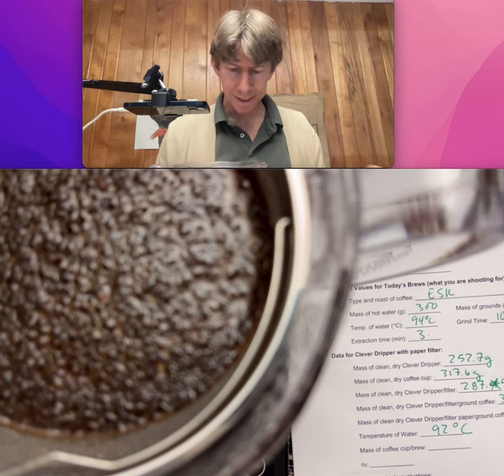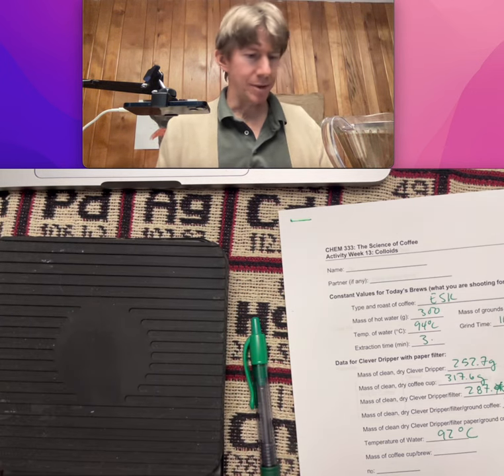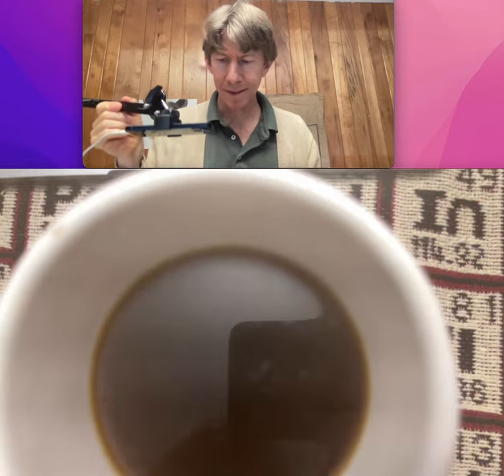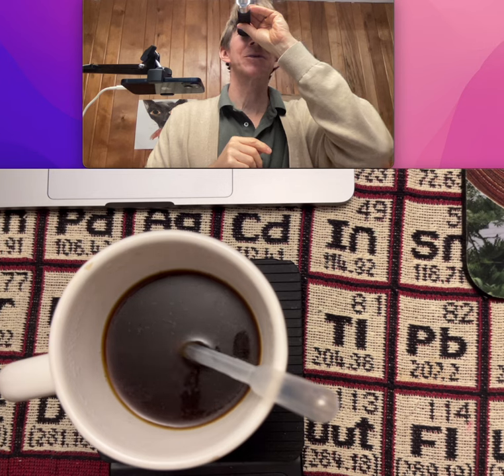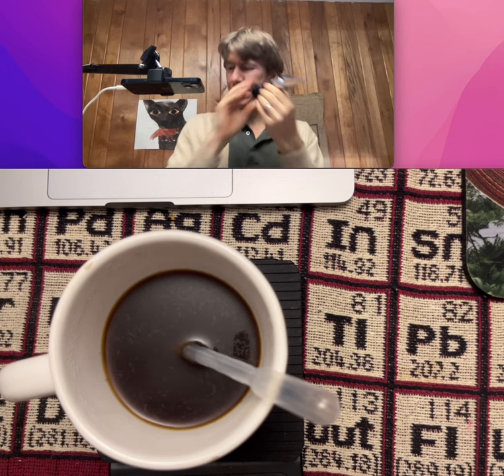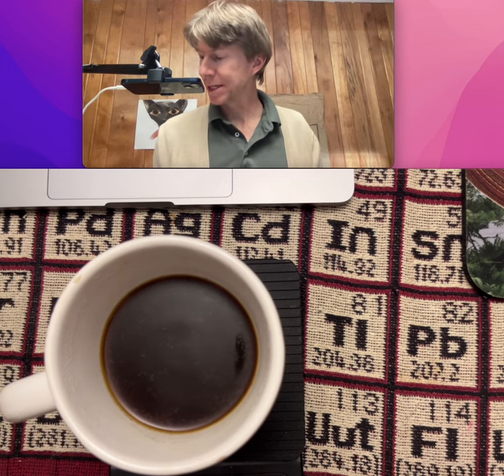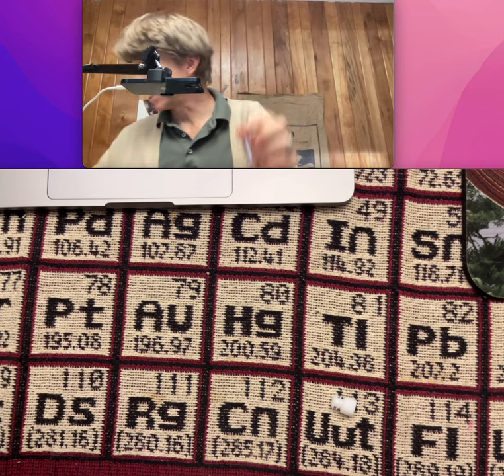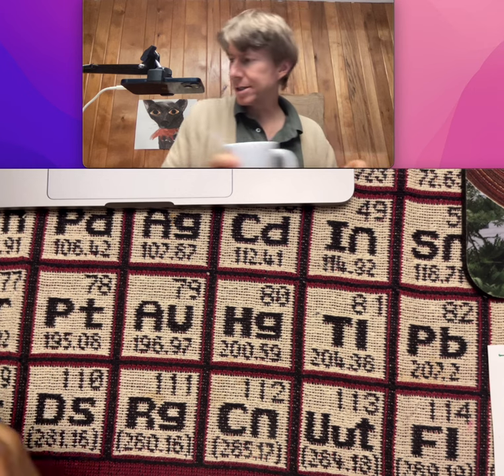A-13 Colloids Video 2 - Finish Brewing with Metal Filter